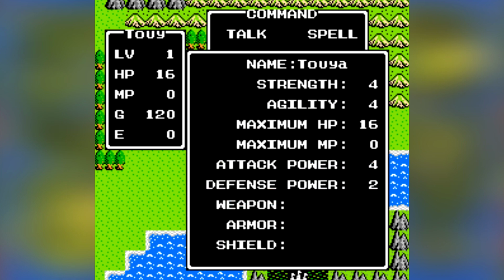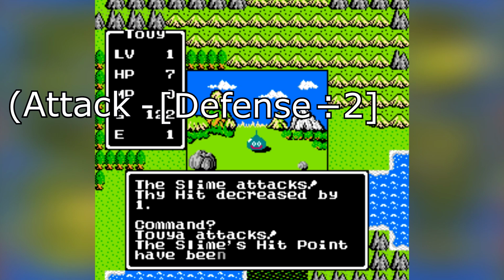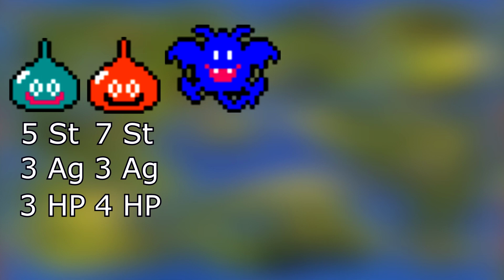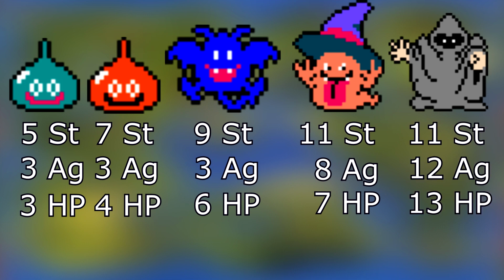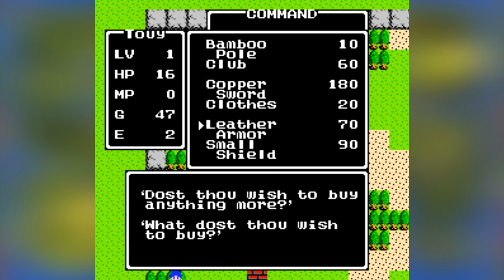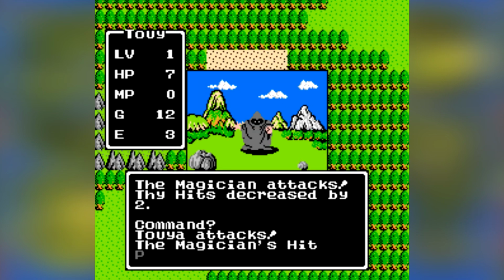Understanding RPGs: What Are Survival Arcs?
Today we explore the concept of the "Survival Arc" in Role-Playing Games and how Dragon Quest's first Survival Arc was structured through monster placement and stat growth.

This introduction to MOTHER by Pitchfork touches on some related issues, note the similarity in his Pachinko metaphor to Mr. Lewin's "idealized gambling" analogy for grinding as a whole